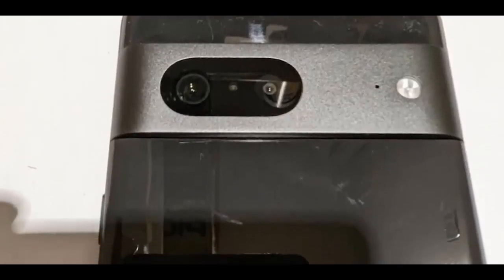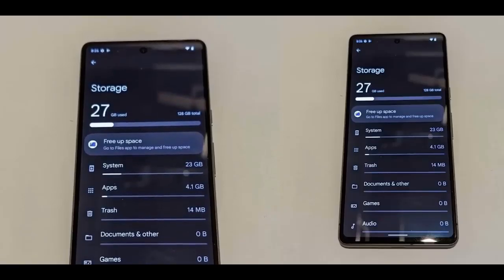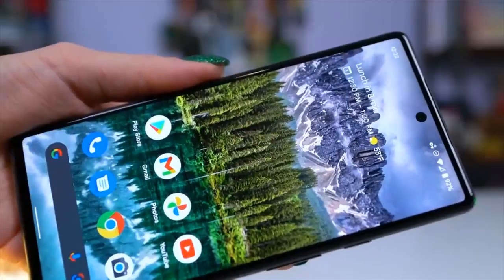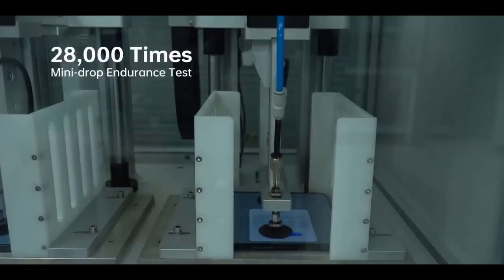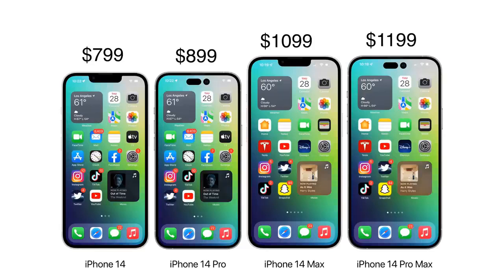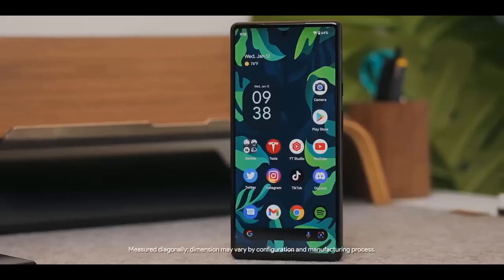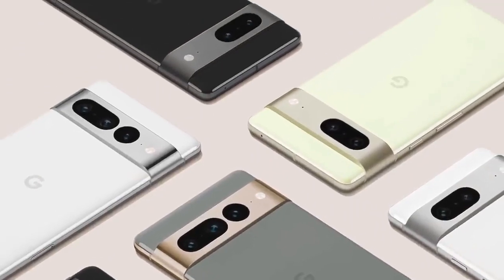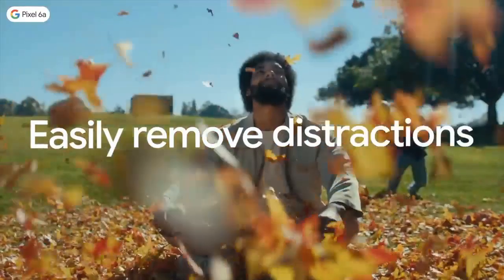Google Pixel 7 & Pixel 7 Pro - This is IMPRESSIVE🔥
pixel 7,
pixel 7 pro,
pixel 7 pro unboxing,
pixel 7 ultra,
pixel 7 launch date,
pixel 7 review,
pixel 7 leaks,
pixel 7 release date,
pixel 7 unboxing,
pixel 7 event,
pixel 7 pro camera,
pixel 7 hands on,
pixel 7 pro release date,
pixel 7 and 7 pro,
pixel 7 announcement,
pixel 7 ad,
pixel 7 and 7 pro to launch october 13th,
pixel 7 advertisement,
pixel 7 and 7 pro specs,
pixel 7 availability,
pixel 7 and pixel watch,
pixel 7 android 13,
pixel 7 aspect ratio,
android pixel 7,
pixel 6a and pixel 7,
google pixel 7 ad,
google pixel 7 pro ad,
pixel 7 battery life,
pixel 7 benchmark,
pixel 7 battery,
pixel 7 by google,
pixel 7 battery capacity,
buy pixel 6 or wait for pixel 7,
marques brownlee pixel 7,
made by google pixel 7,
mr who's the boss pixel 7,
pixel 7 camera,
pixel 7 camera test,
pixel 7 colors,
pixel 7 commercial,
pixel 7 cost,
pixel 7 concept,
pixel 7 curved screen,
pixel 7 charging speed,
pixel 7 design,
pixel 7 details,
pixel 7 dimensions inches,
pixel 7 dual sim,
pixel 7 dimensions vs pixel 6,
pixel 7 display,
pixel 7 differences,
pixel 7 drop date,
pixel 7 droid life,
google pixel 7 ultra release date,
pixel 7 early hands on,
pixel 7 expected price,
pixel 7 event 2022
pixel 7 pro,
redmi note 7 pro pixel experience android 12 install,
pixel 7 pro vs iphone 13 pro max camera,
google pixel 7 + pixel 7 pro early hands on,